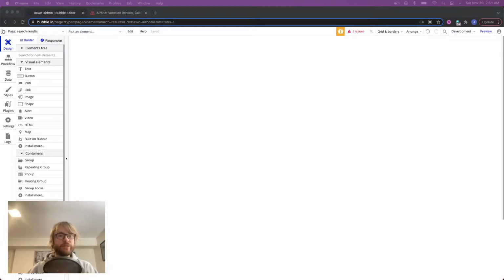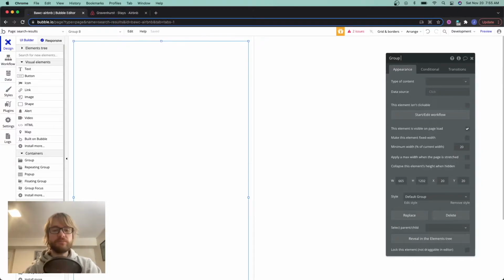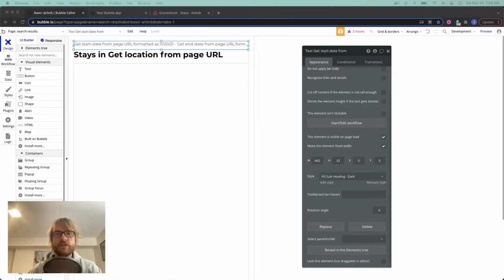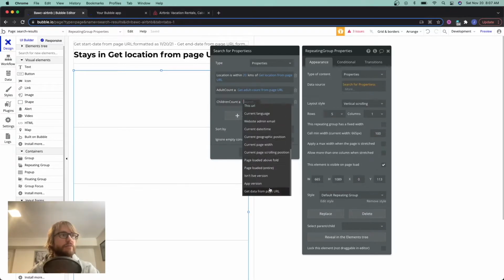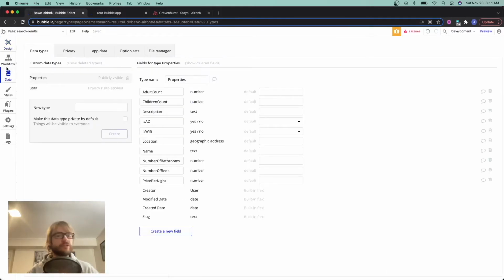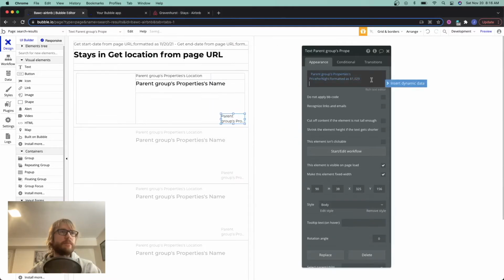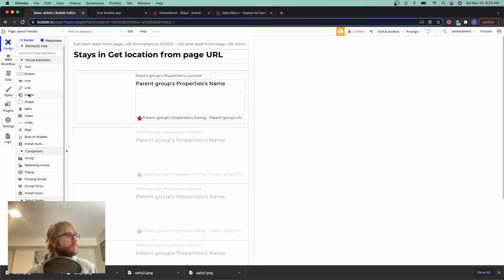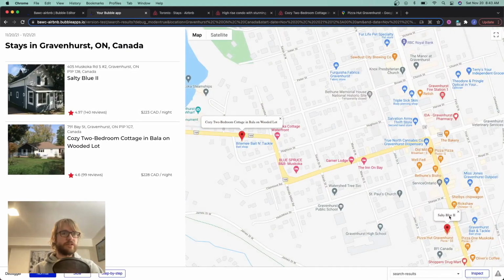How to build an Airbnb CLONE in Bubble! [Part 2] - Bubble Tutorial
This is the second video in a series that will teach you how to make an Airbnb clone with Bubble. The rest are listed below, don't miss them!

⚠️ Don't forget your free Notion document that lists all the data types, fields, and field types that we have used so far in this video series.

💪🏼 For those of you asking how to filter out properties from the search results page that have a booking overlap (only show available properties), I made a bonus video which you can also get

🚀 Do you need extra help with your no-code project and want to work with me directly? Let's chat!